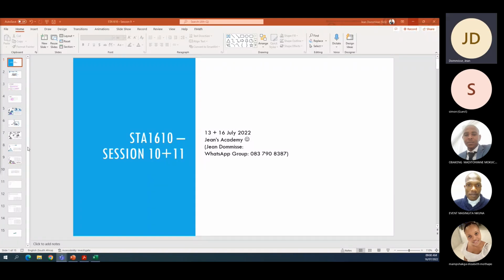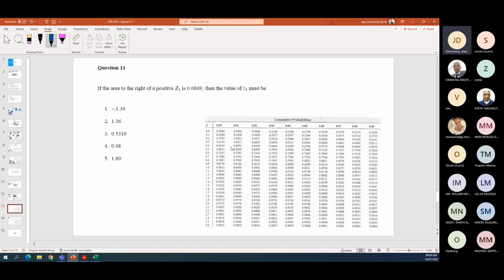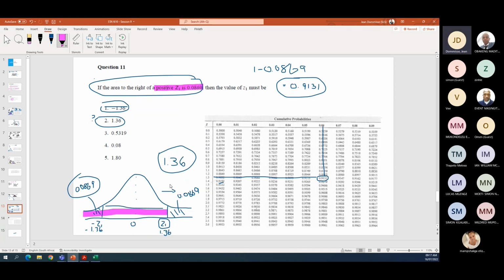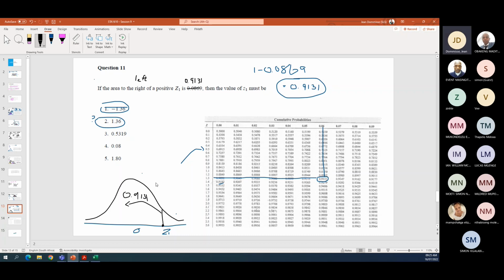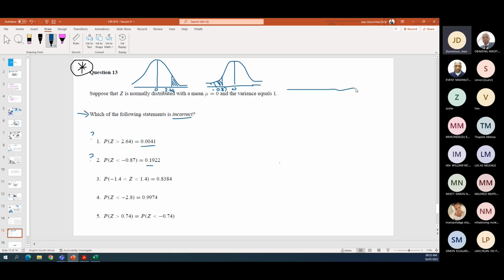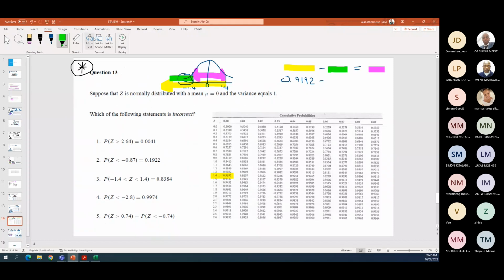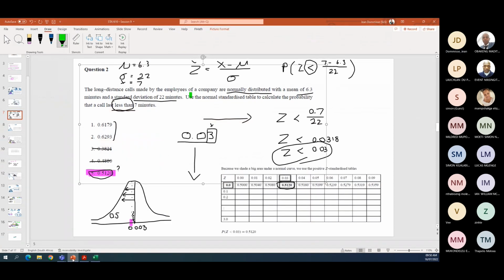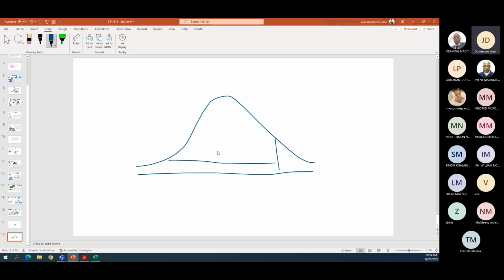STA1610 Session 11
Finished off Study Unit 6 on Intro to Normal Distribution